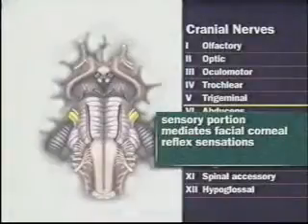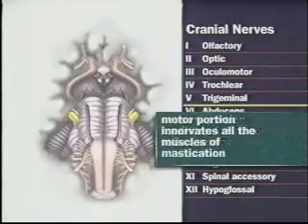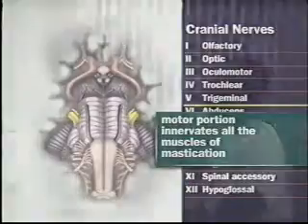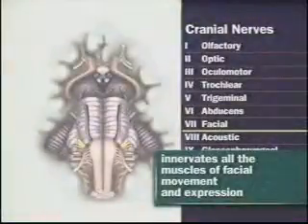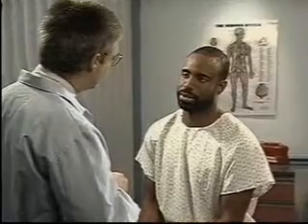Cranial Nerves V and VII